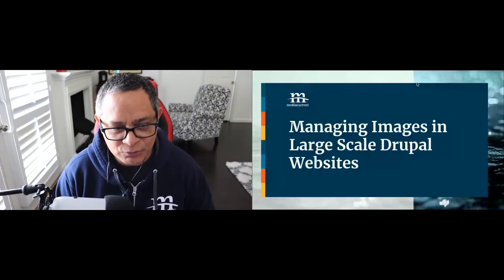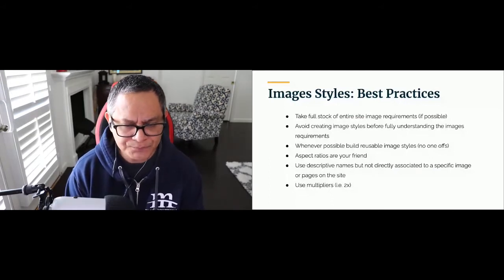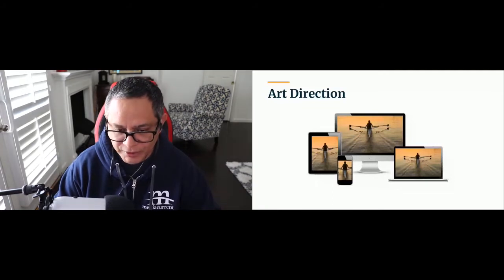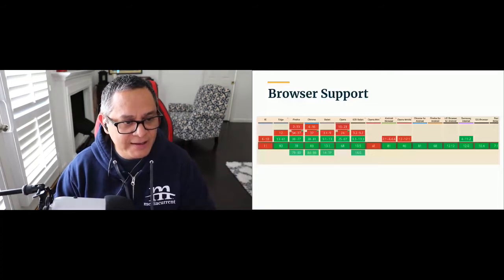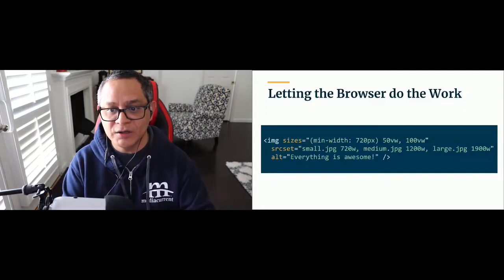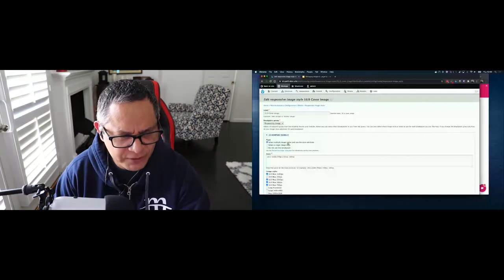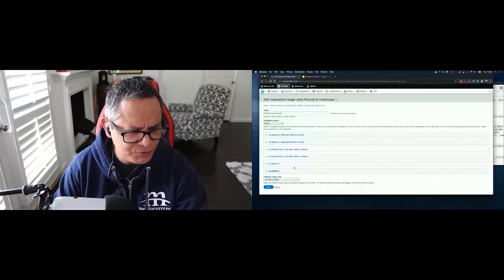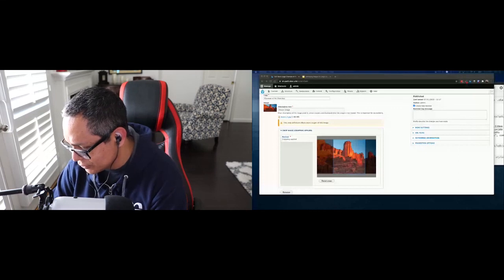Managing Images in Large Scale Drupal 8 & 9 Websites / DrupalCon Global 2020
Knowing how to properly configure your site to handle images can make a big difference in leads, sales and visitors to your site.